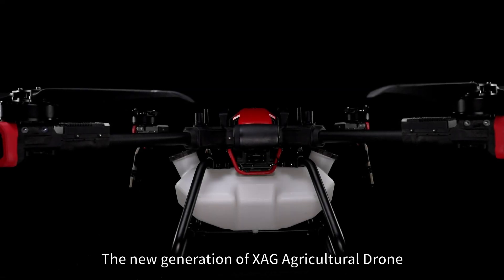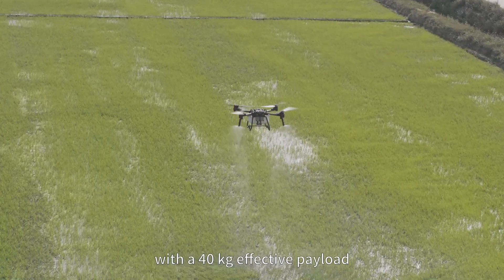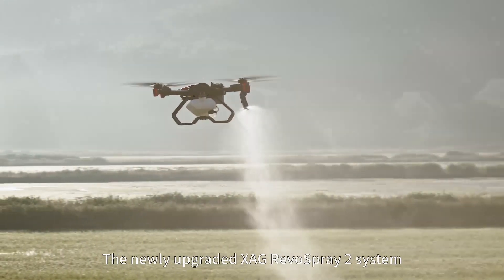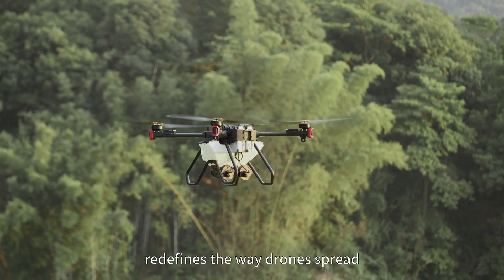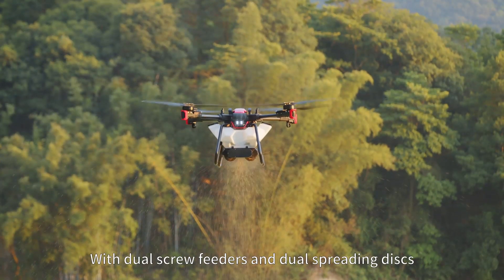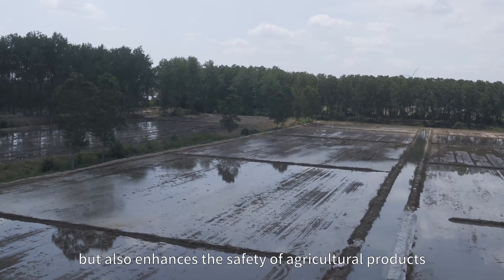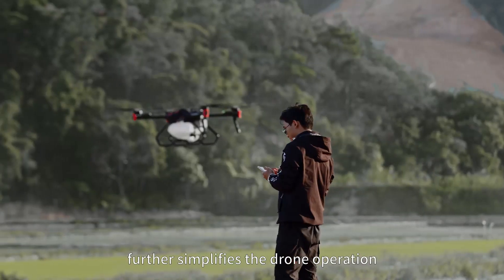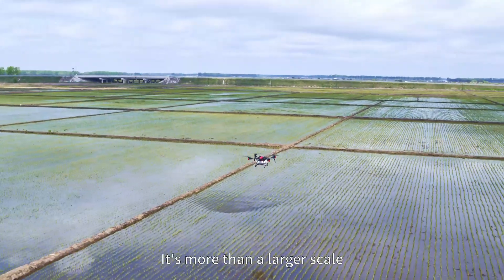EN P100 Introduction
XAG P100 Agricultural Remote Pilot Aircraft (RPA) is the newest generation of the XAG Agricultural platform of 2022. Different from the previous generation and the traditional design, P100 adopt XAG’s brand new split platform design with the Airframe and the task systems are fully independent for easy assembly whenever and wherever. The Independent split platform design also reduces the size and weight of the aircraft while bringing convenience to its maintenance.

Single or dual battery operation can be flexibly chosen in different scenarios, with a 10-meter Spray swath and 40 kg effective payload, the optimal efficiency for land blocks of different sizes will be achieved. The new generation of peristaltic pumps can precisely control its flow rate between 0.3L to 6L per minute and the newly added smart nozzle cut-off valve enables zero dripping during operation and transportation.

The newly upgraded XAG RevoCast 2 system had a maximum capacity of 60L, and the spreading swath can be adjusted with great precision. With P100’s maximum operation speed of 13.8 meters per second, one battery set (Dual battery) can fly 7 sorties to finish its task load of 280kg of urea. The latest XAG RevoCast 2 System redefines the spreading mode of drones providing a balance of high efficiency, high precision and reliability.